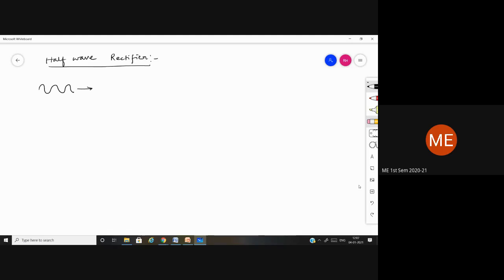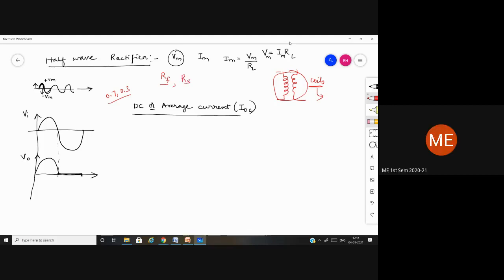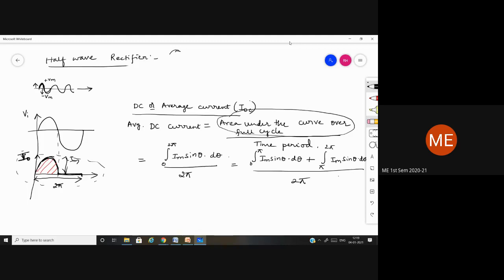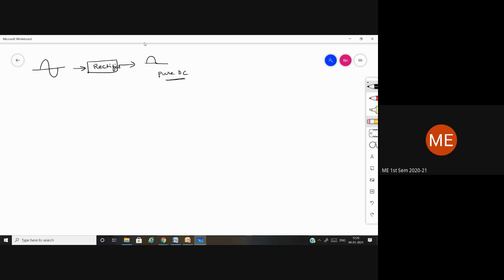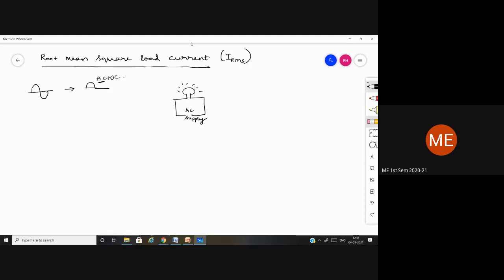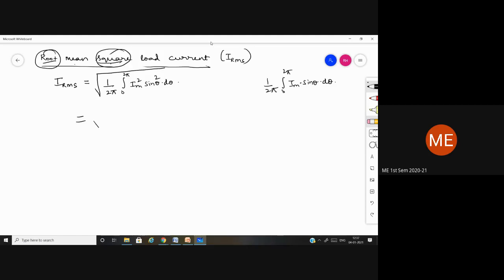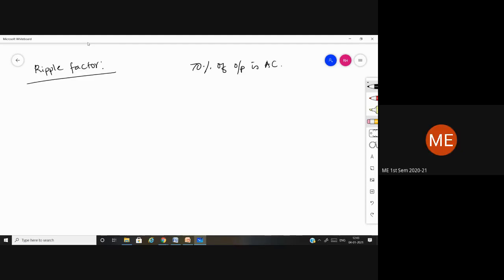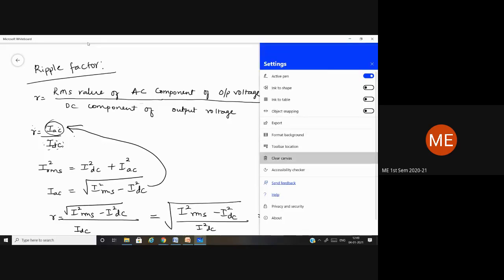Basic Electronics Lecture Series_Module-1_Class-6_Prof.Raghunandan G H